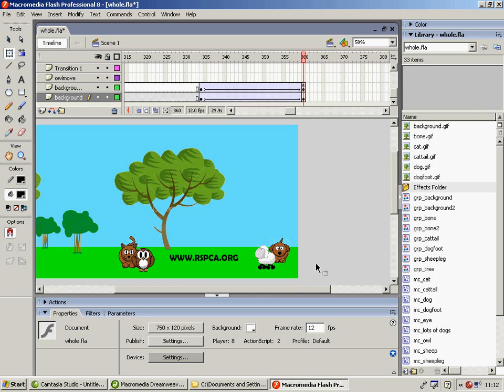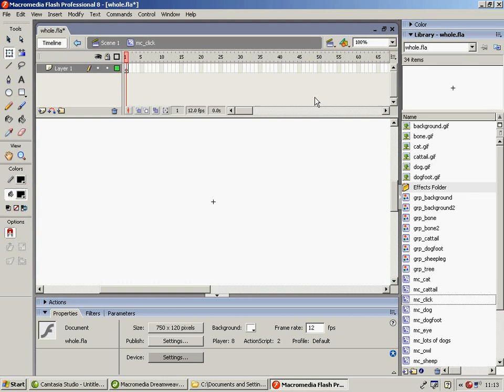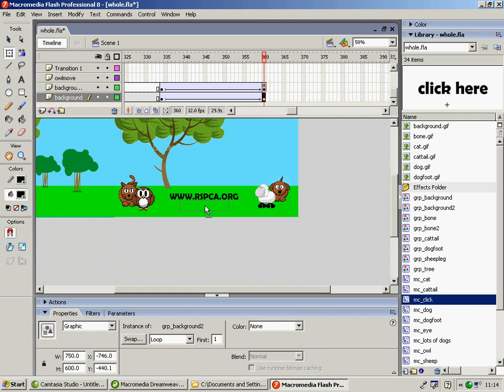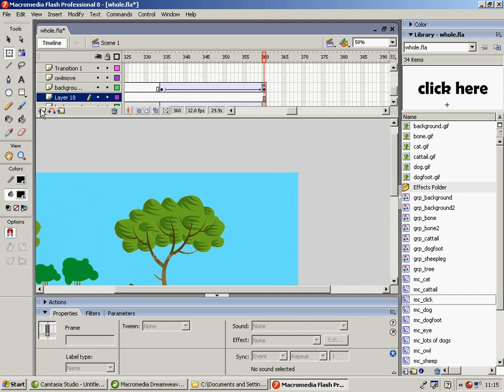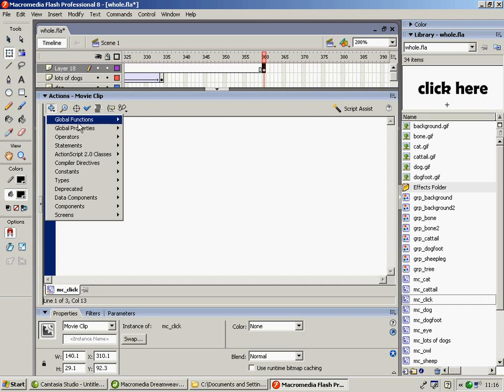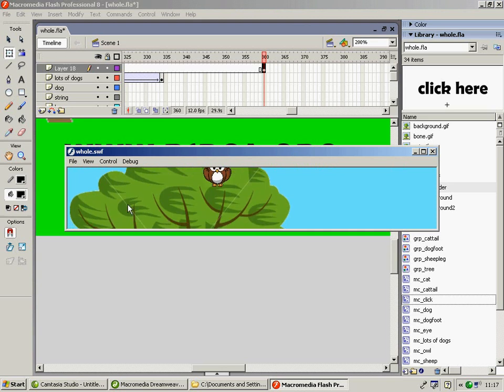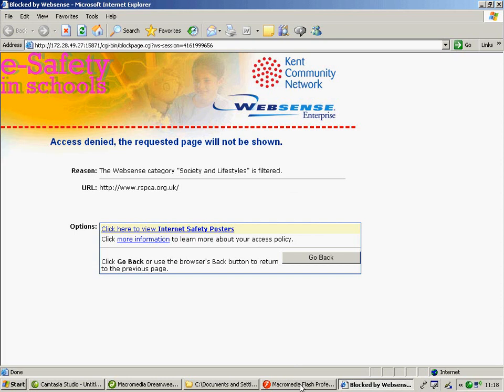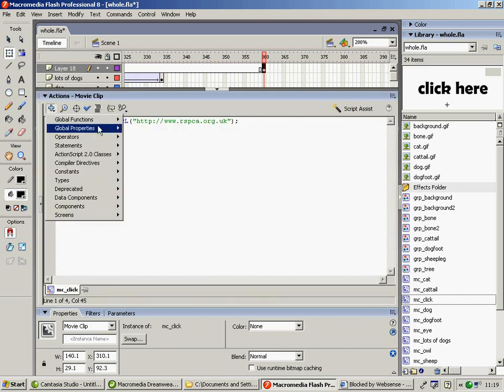vid15 a little actionscript